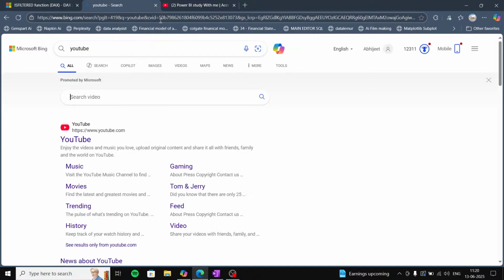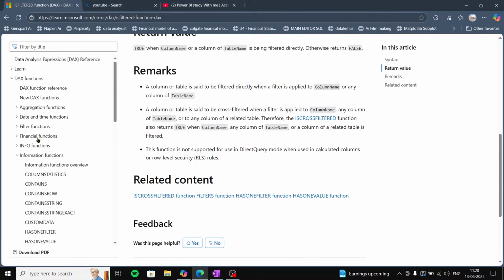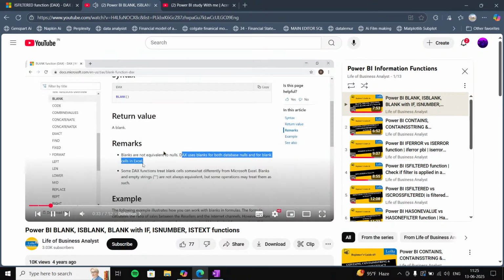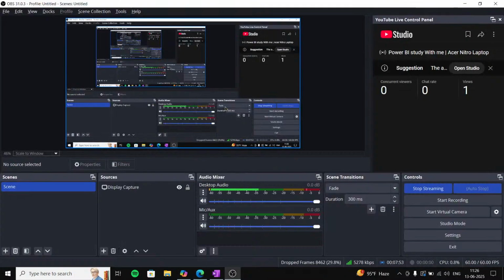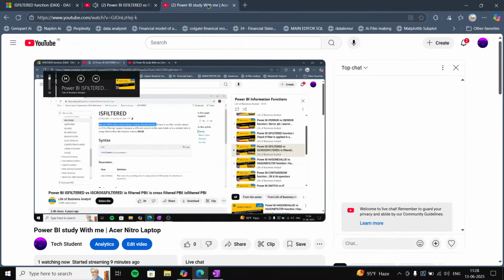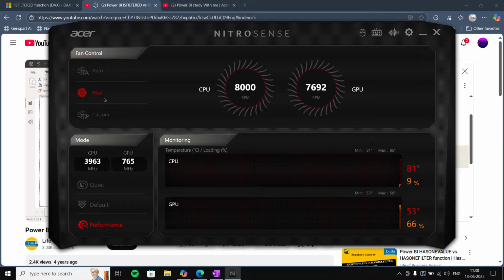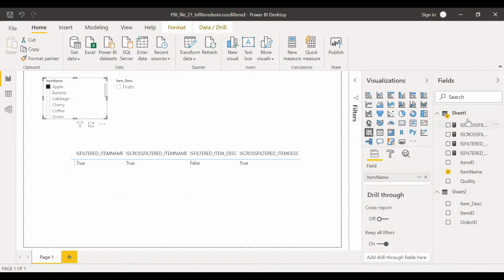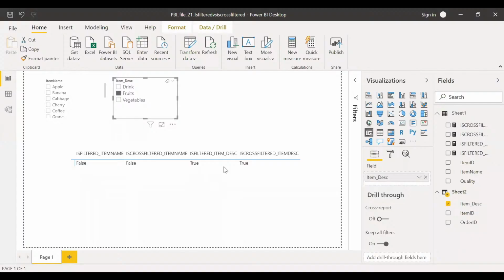Power BI study With me | Acer Nitro Laptop